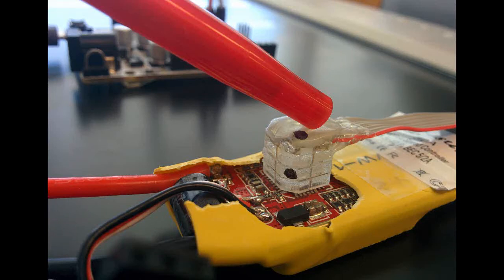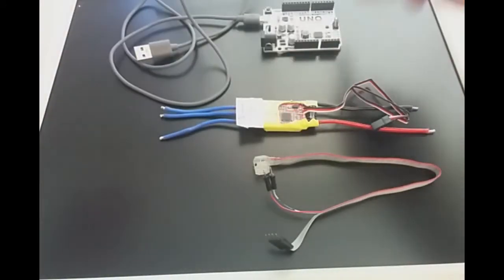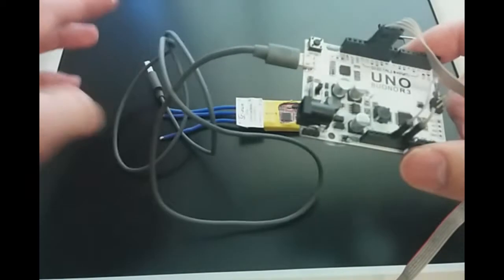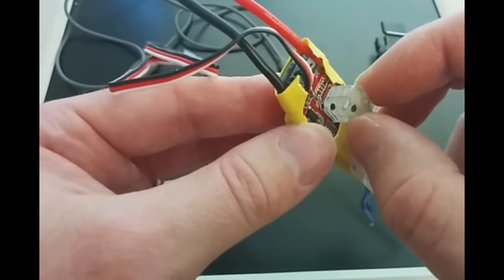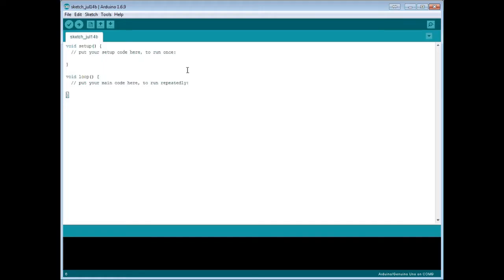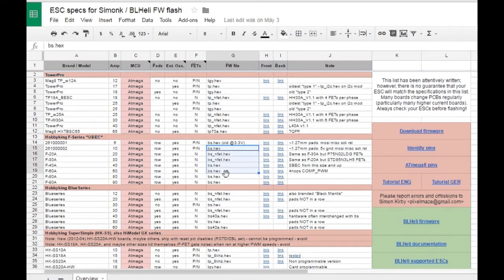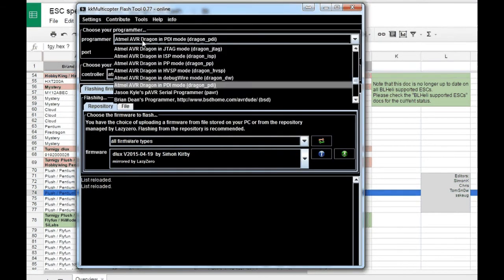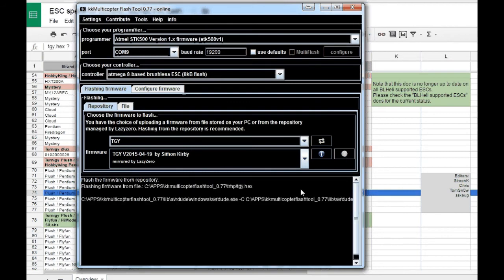How to FLASH Atmega ESC with Arduino and Home Made FLASHING TOOL - SimonK - BLheli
A walk through video showing how to flash ESC with SimonK using Arduino UNO and homemade Flasher Socket.

eBay link to order the KIT for the SOCKET: